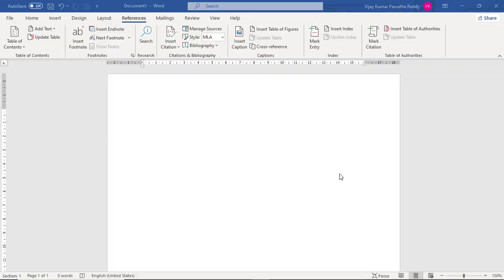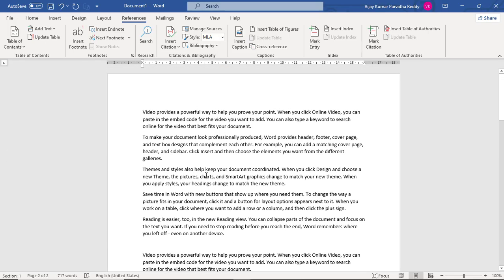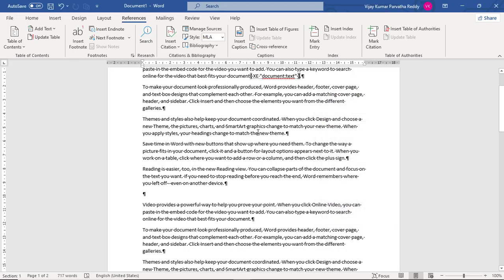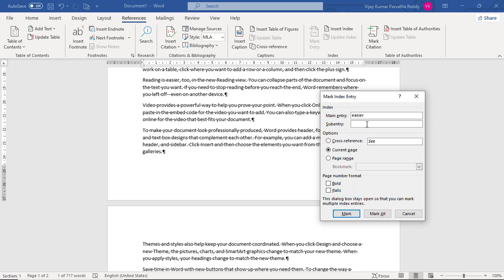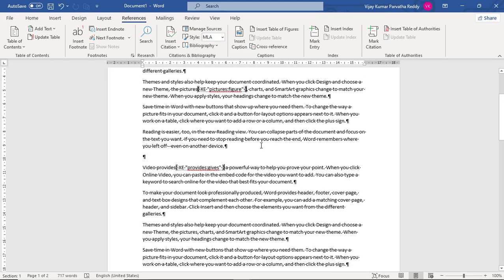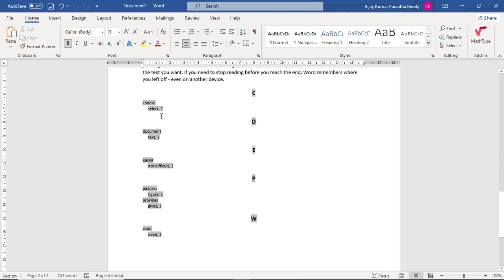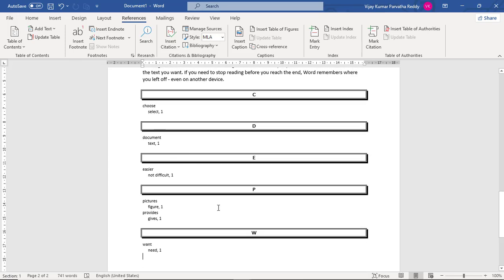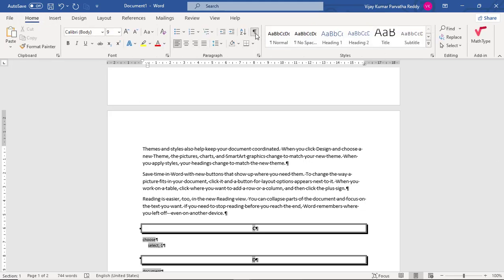Index option in MS Word - MS Office (MS Word) Full course -Lesson 42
React JS full course in Telugu

This video is part of Edusoft Learning Systems Computer software training in Telugu video series. This video explained by VIJAY KUMAR PARVATHAREDDY. This video explains about index option in ms word - lesson 42.